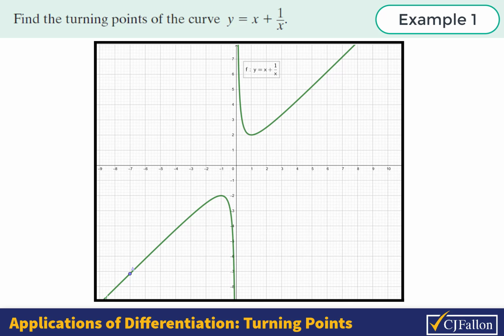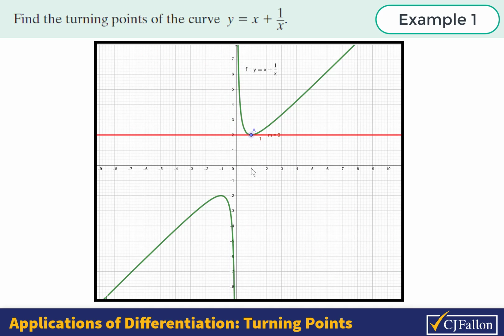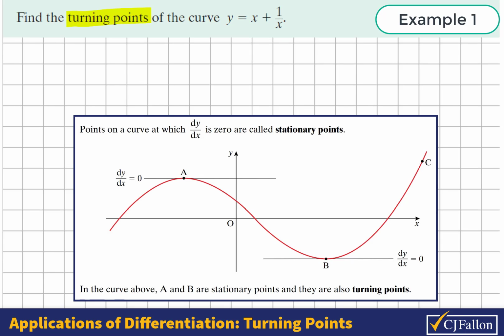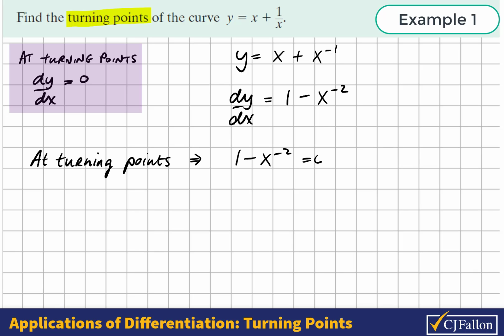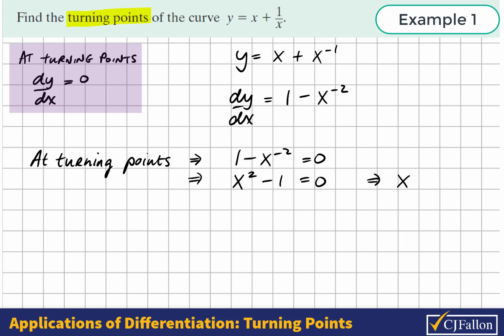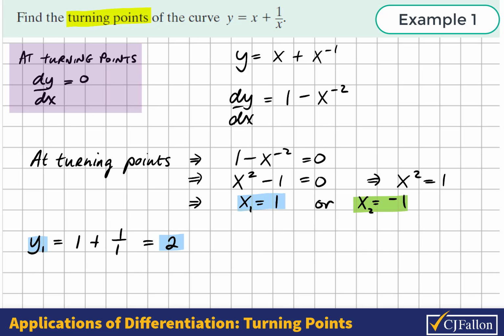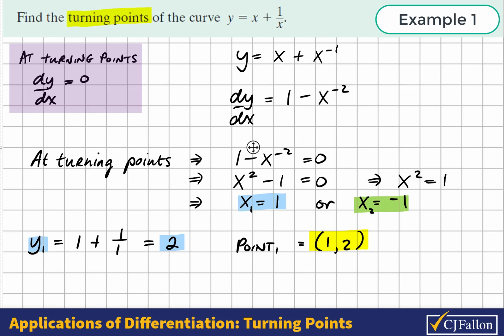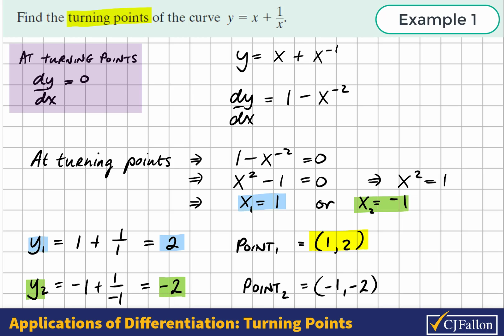Differentiation 2 e g 2 1 Turning points